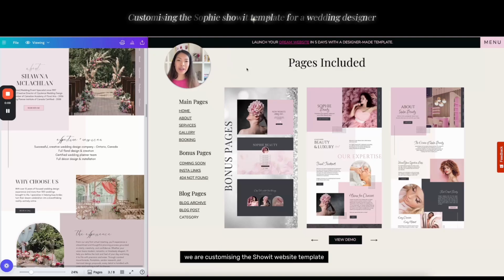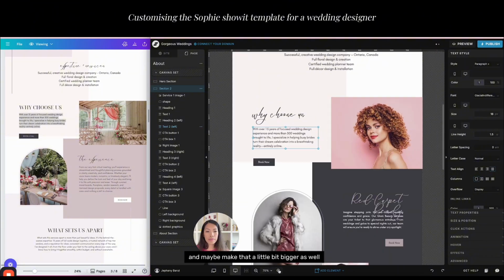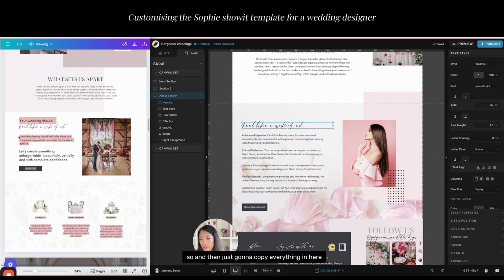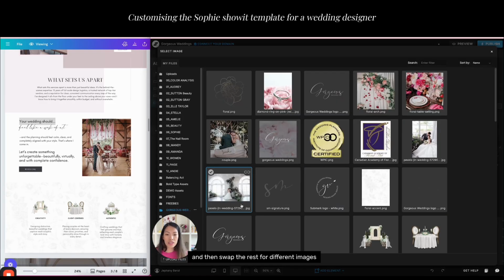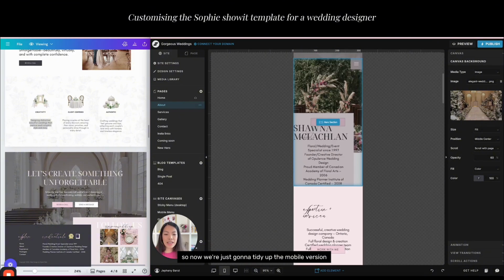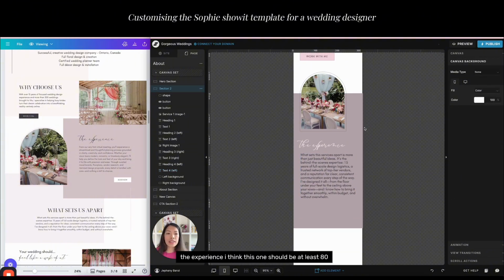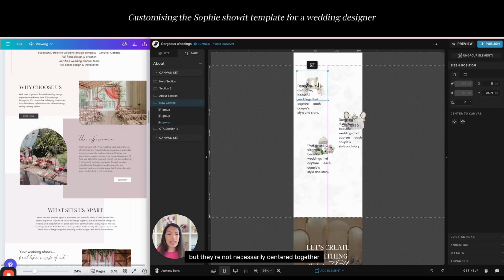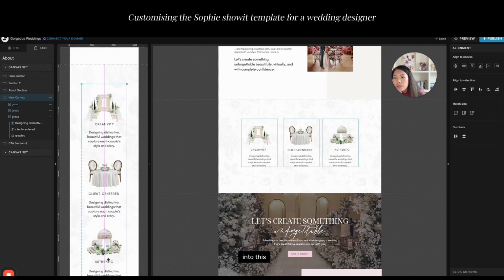Showit Template Walkthrough: Create a Refined Wedding Designer Website with Sophie Template (Part 2)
Watch this step-by-step process of customizing the Sophie Showit website template for a wedding designer website.

Showit Template used - 00:05
 How to add new section - 10:12
 Adjust design for mobile - 14:41

Simple design tweaks to elevate your website’s look and feel

If you’re ready to create a beautiful, easy-to-update website without the overwhelm, this video is for you!